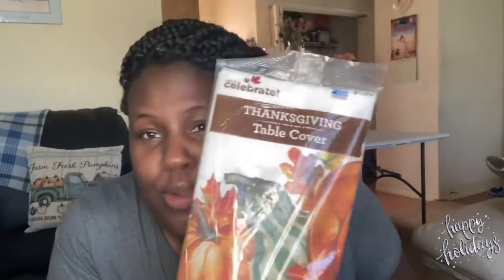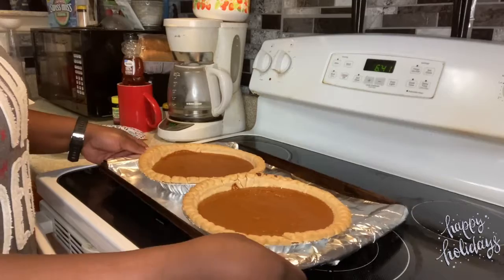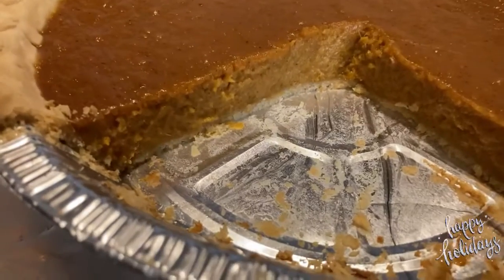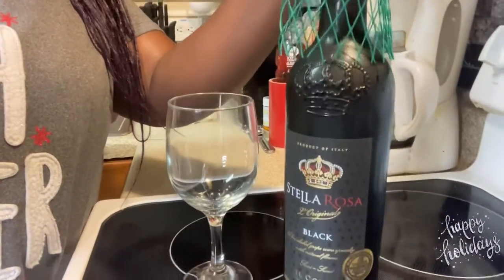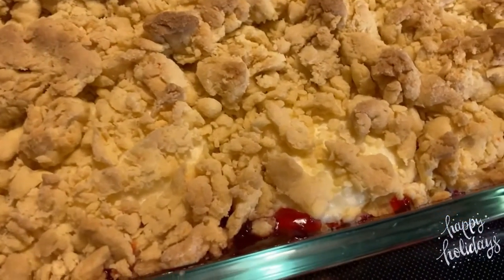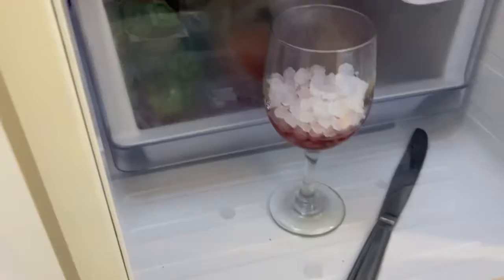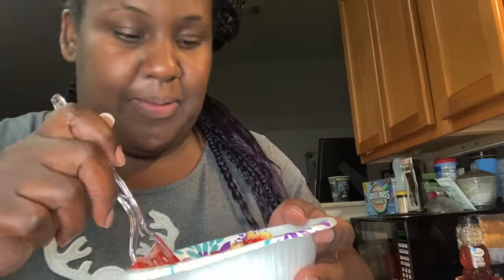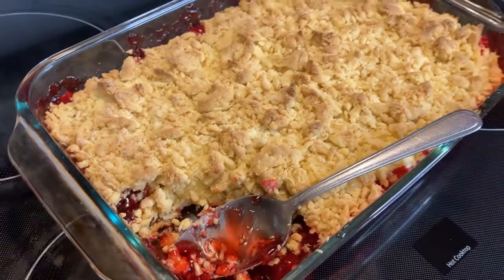Thanksgiving Eve: Preparing for Thanksgiving 🦃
Getting stuff together for Thanksgiving 🦃. Baking and cleaning